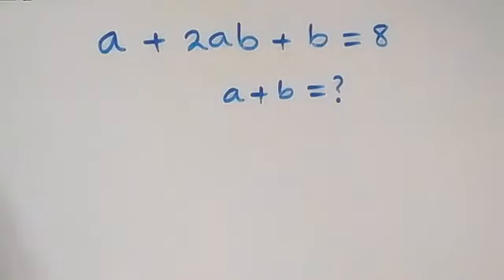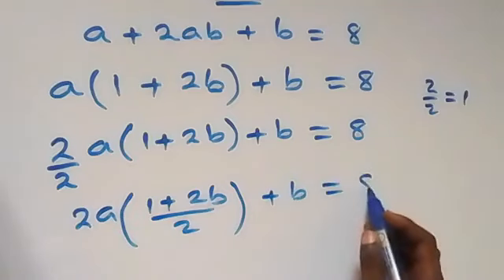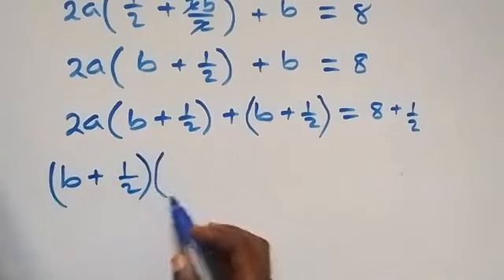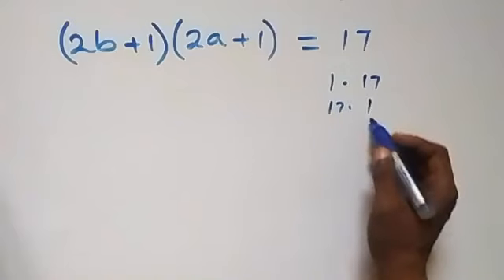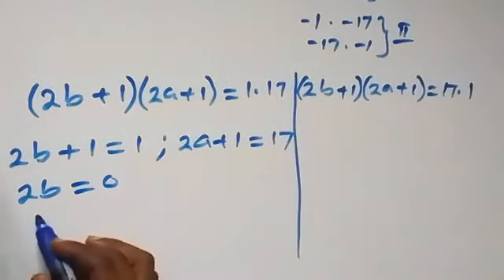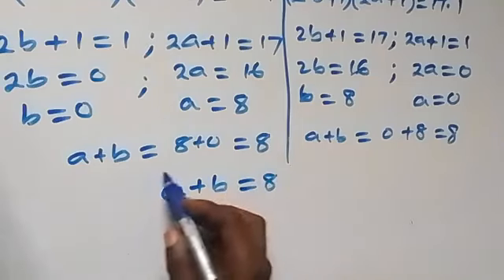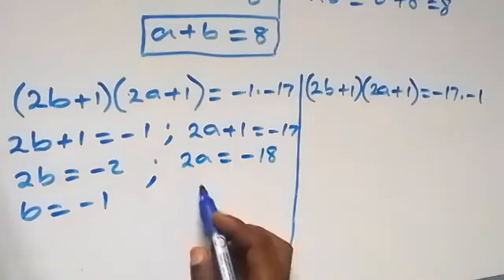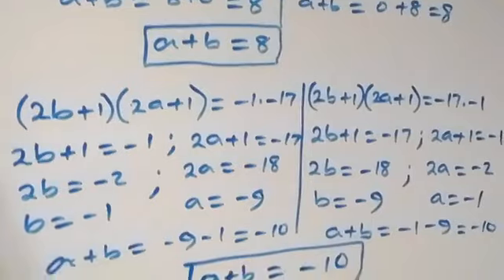Germany | A Nice Math Olympiad Problem | a+b=? | Fully explained.